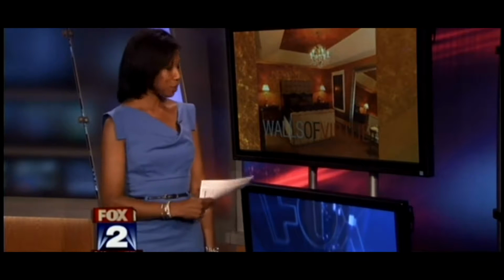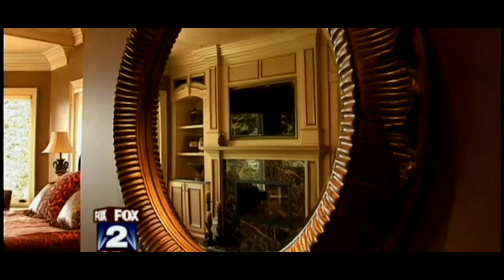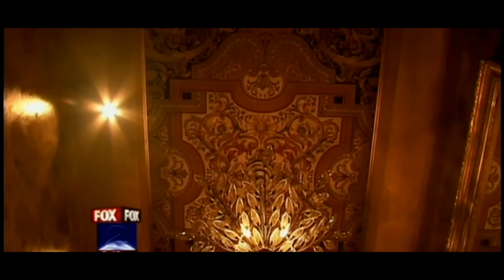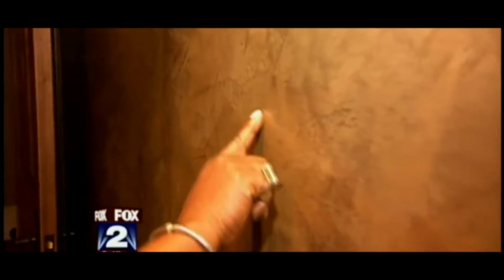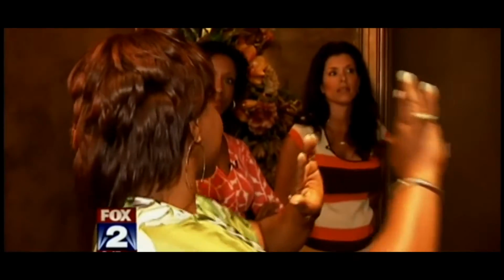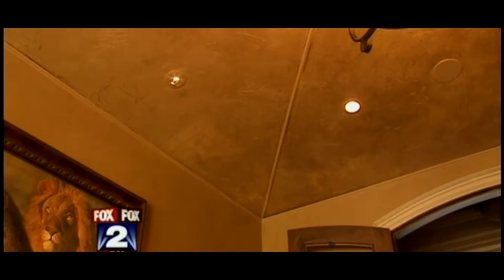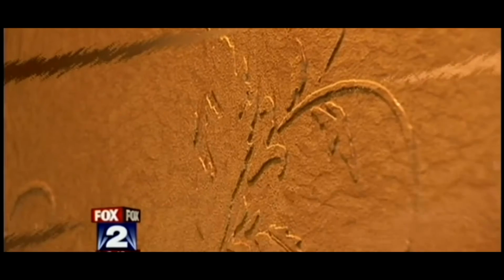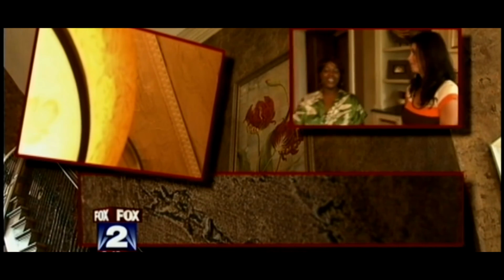Walls of Virtue HGTv Winner